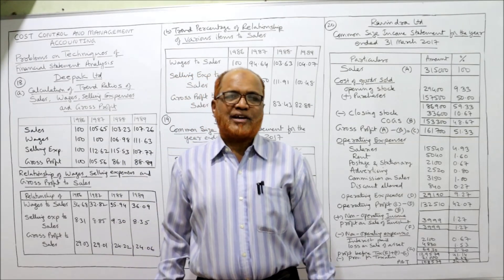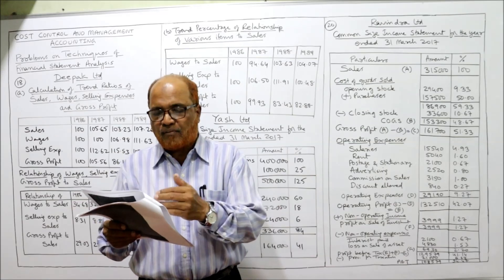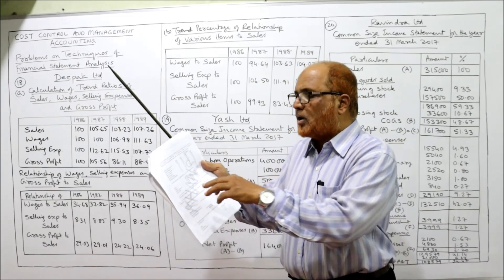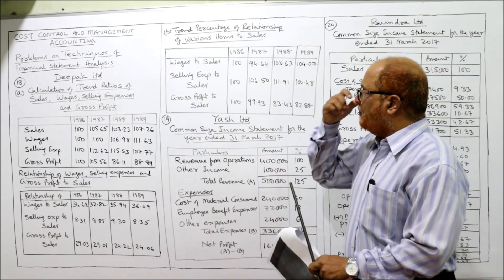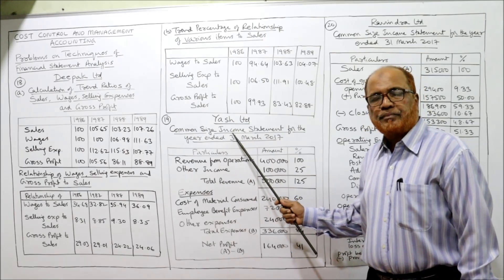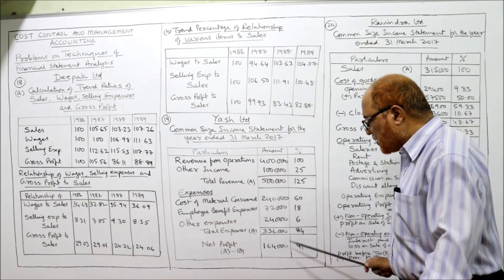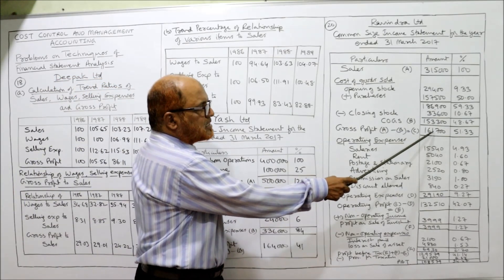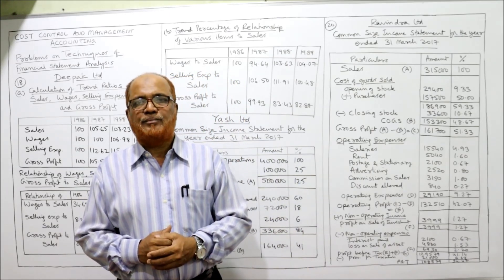Techniques of Financial Statement Analysis II Problems and Solutions II Part 11 II Khans Commerce